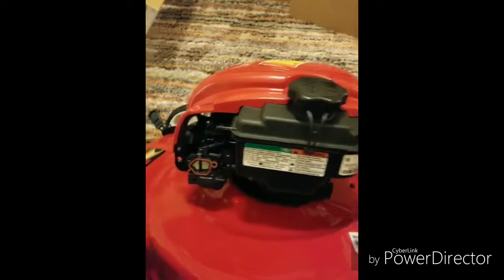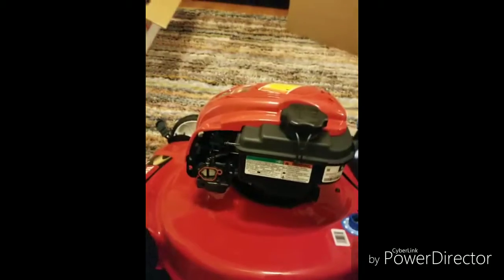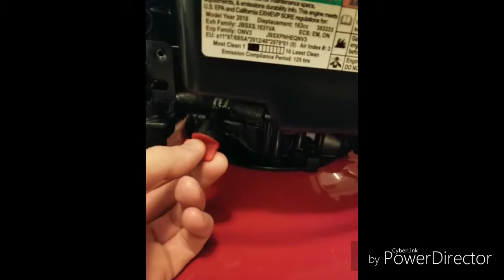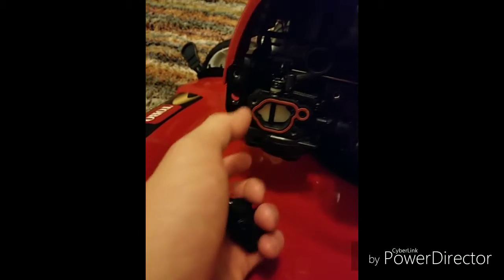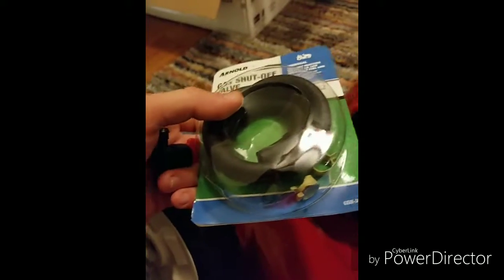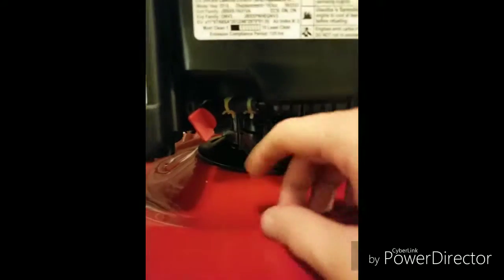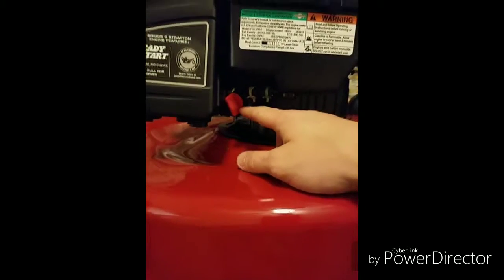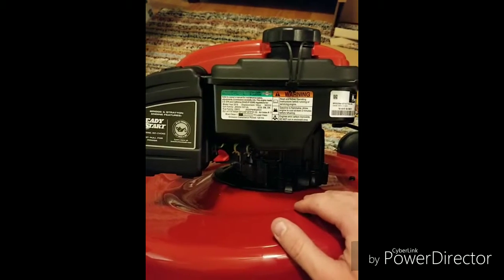Best DIY on your lawnmower to prolong its life for CHEAP!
Simple modification to help your lawnmower last longer. This can be done on any lawnmower and only requires basic tools. Cheap and easy to do!